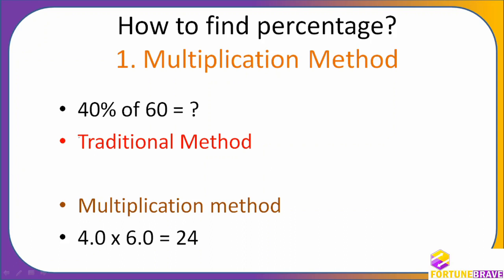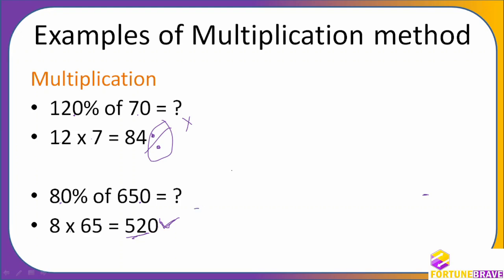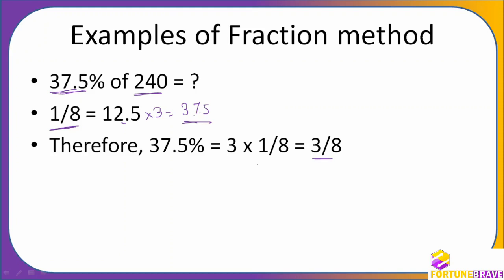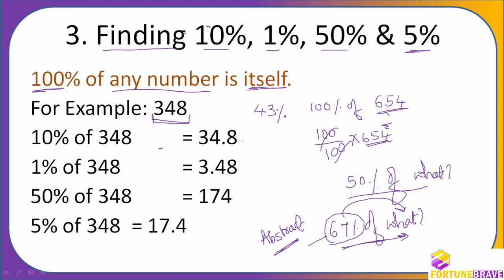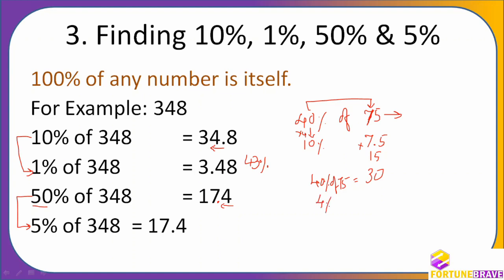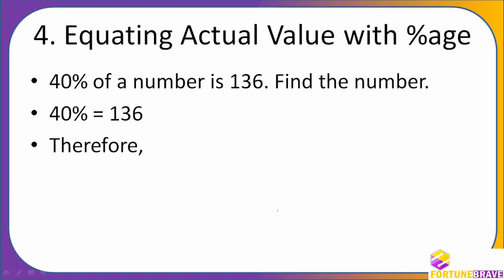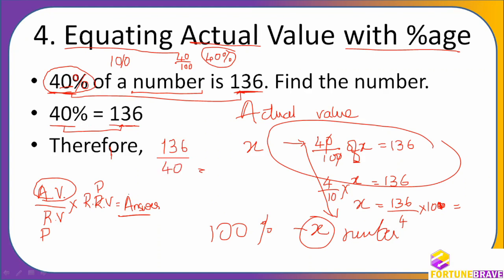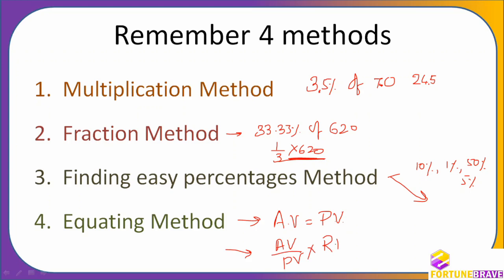Percentage 4 Methods